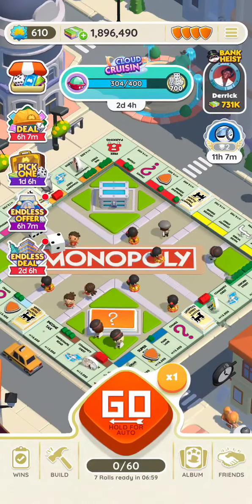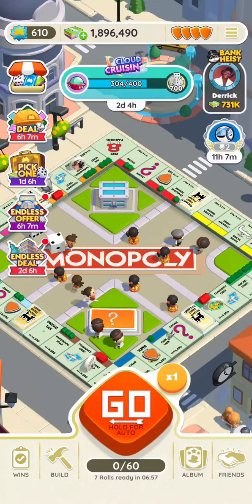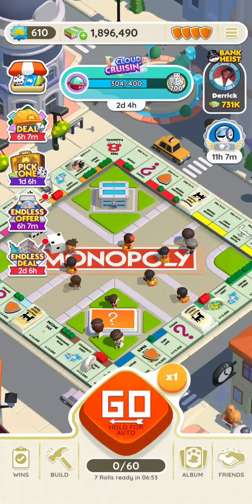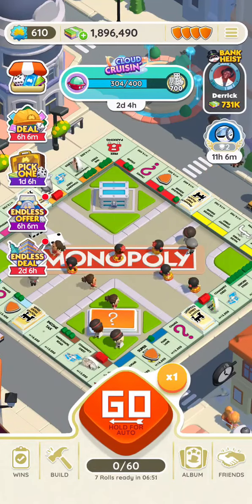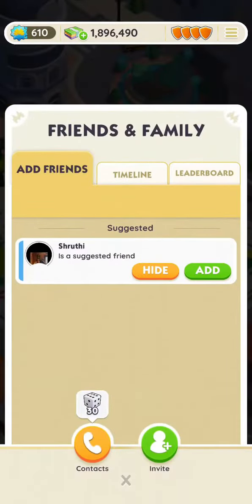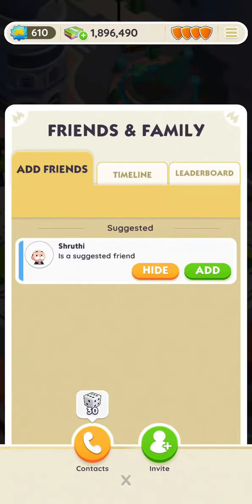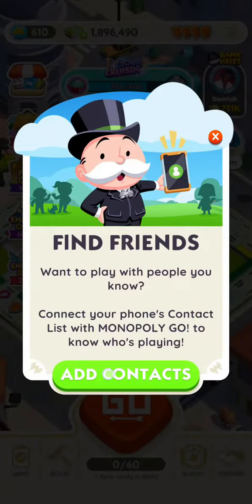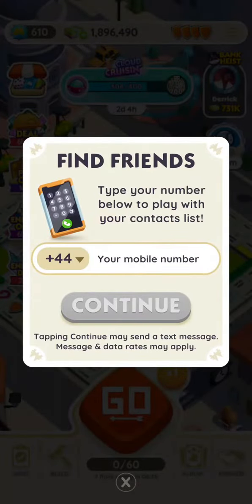How to Find Friends in Monopoly Go 2024?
Expand your social circle by learning how to find friends in Monopoly Go! Our detailed guide, 'How to Find Friends in Monopoly Go,' provides step-by-step instructions to help you connect with other players. With clear instructions and practical tips, you'll be able to add friends and enjoy the game together. Whether you're looking to play with existing friends or make new ones, this guide is perfect for you. Join us as we show you how to find friends in Monopoly Go. Don't wait – start building your friend network today!